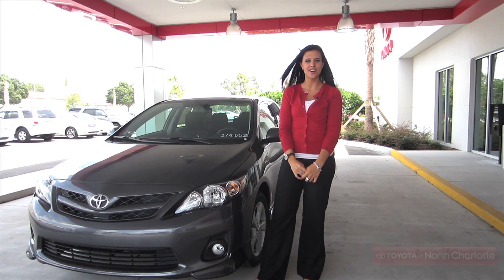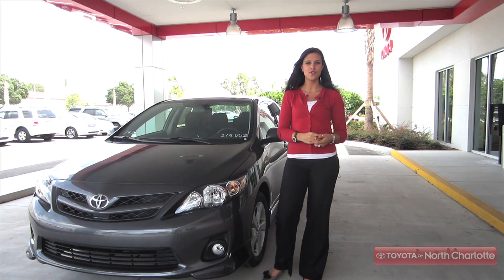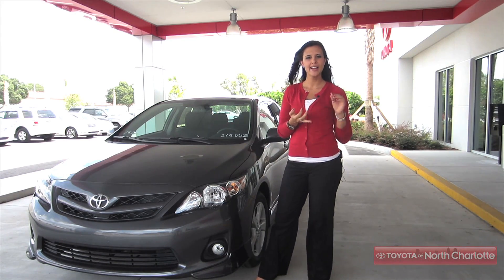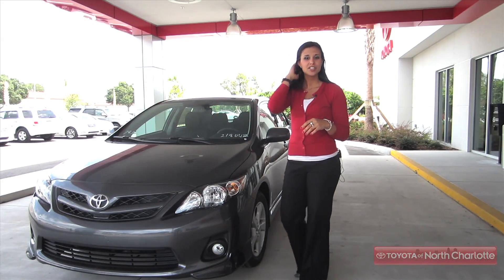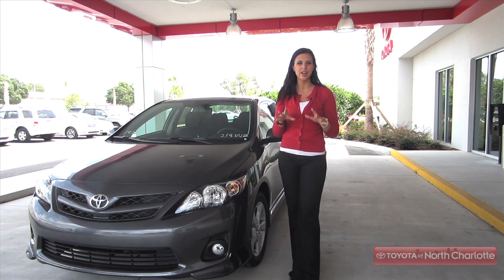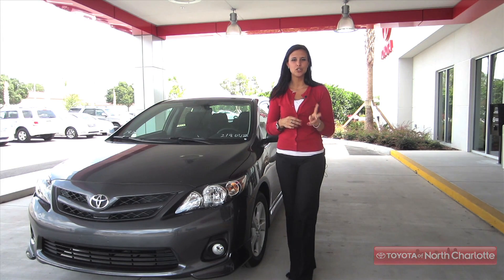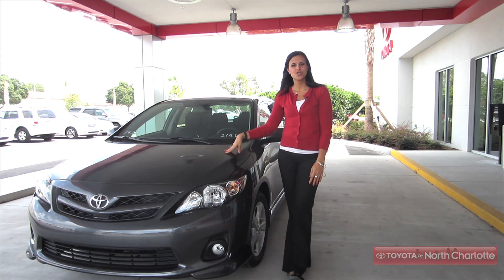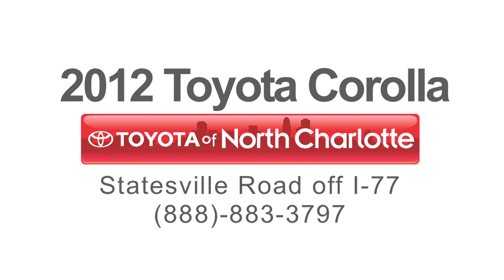2012 Toyota Corolla Walk Around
Come and check out the economical and affordable 2012 Toyota Corolla at Toyota of North Charlotte! You'll get a sporty look on the exterior with options like a rear spoiler and sport side rockers, as well as a sleek interior with a metallic trim and Bluetooth capabilities! Come in to test drive the 2012 Toyota Corolla at our Toyota dealership near Charlotte today - and ask about our new Toyota Corolla specials!